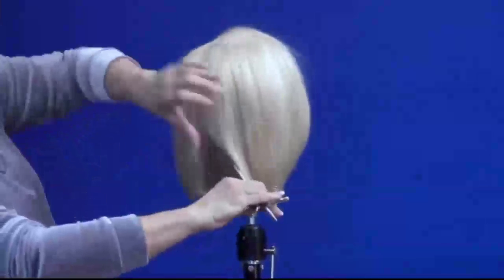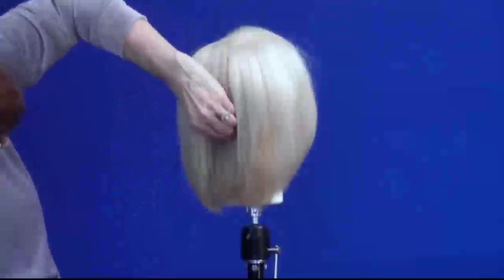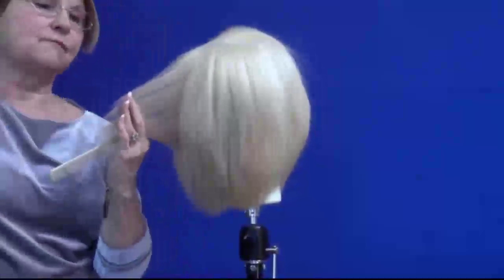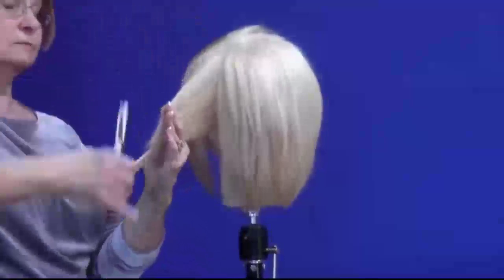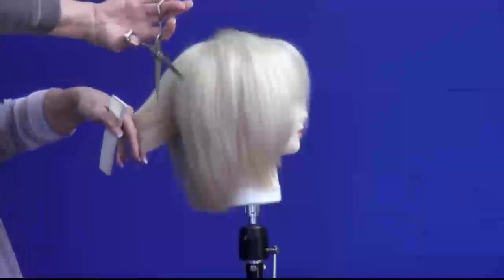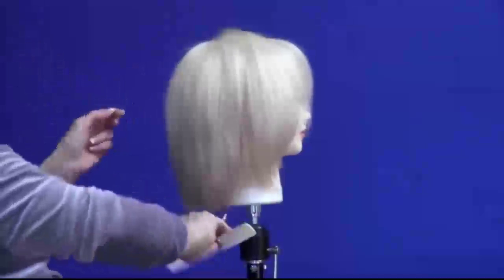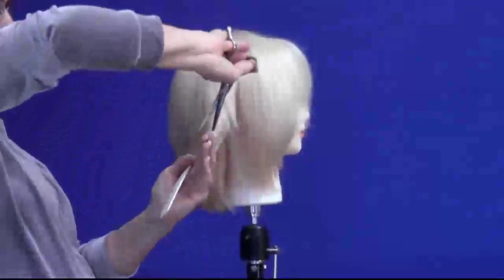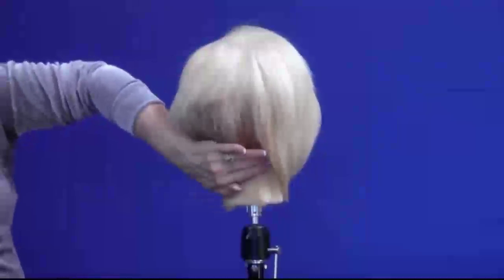Slide Cutting Techniques for Haircuts | Bonika Shears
Slide cutting techniques makes for more beautiful haircuts. Educator Kathryn Pilzcuk. Shears are from Bonika Shears

Learn more about your shears from Bonnie Megowan at Bonika Shears. Her team is available to teach shear knowledge classes to your salon employees or cosmetology schools in person or on line.

Have you ever thought of becoming a shear sharpener? Shear sharpening is a lucrative business sharpening for hair salons and groomers. It is important to have the right equipment and training to give the best service.

Sharpening equipment including the Scimech HD Flathone machine for sharpening beauty shears and groomer shears and the Nebraska Blades Clipper Hone
Let us know what future videos you would like to see.